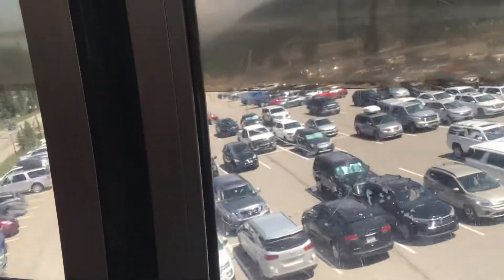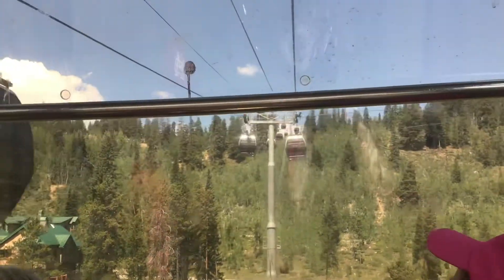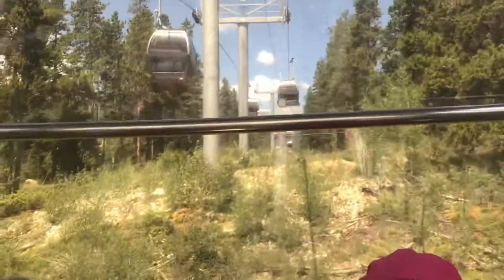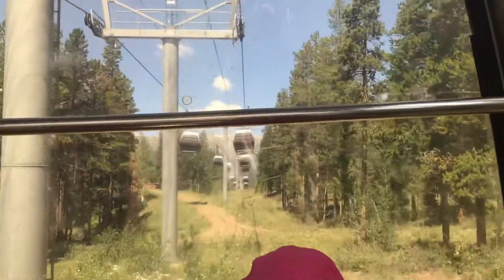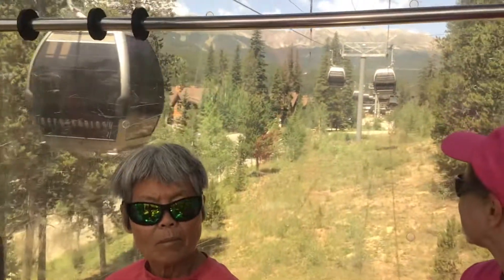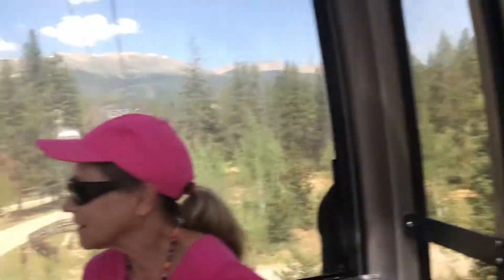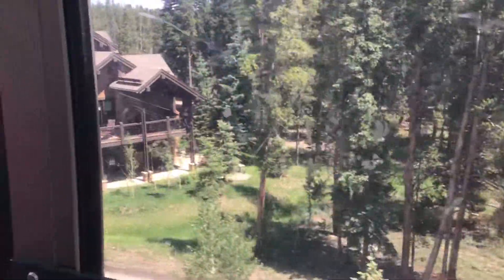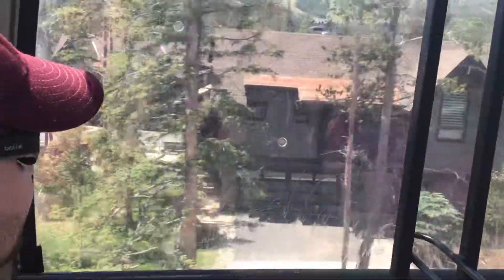Riding the Gondola in Breckinridge, Colorado (Part 1)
Here’s the first part of the gondola trip in the town of Breckinridge, Colorado. The lift flies over houses, roads, and trees all while going up the mountain to the chairlifts that take you up to peak 7.